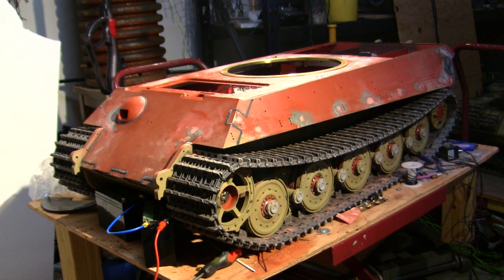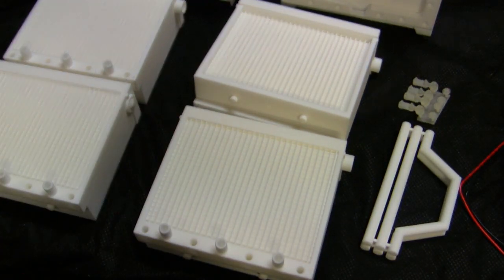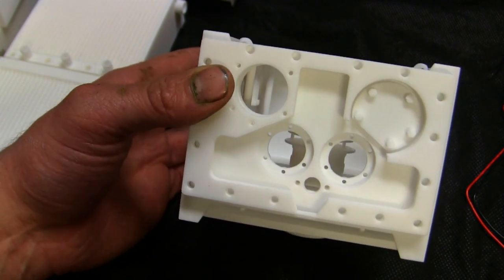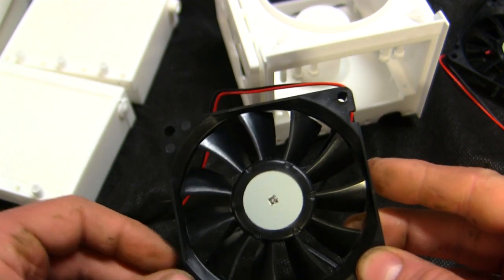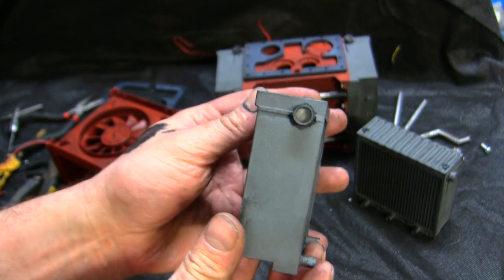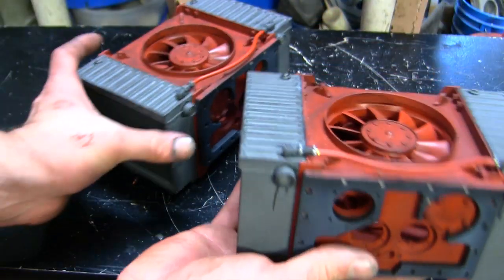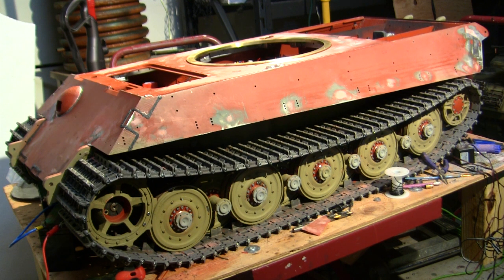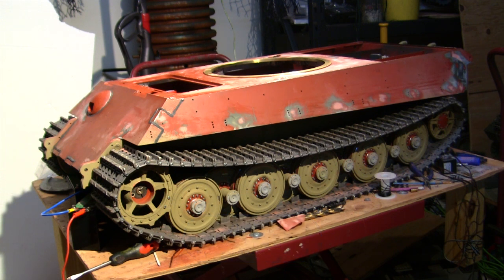Armortek 1/6th scale RC King tiger project video#12 (engine cooling fan / radiator, and hull welds)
Project update video for this 1/6th scale Armortek RC German WWII King Tiger heavy tank model. This build is for Private commission and belongs to a private collector. The model was procured by the customer in a virgin state and was sent to me for the full construction.

This build video is part of  a series that will have continual updates until the end of the project at it's completion.

In this video I describe the work that went into the hull body work and the welds. I also review and assemble the new 3D printed King tiger Cooling system kit.

3D printed fan clusters and other ECA King tiger parts are found